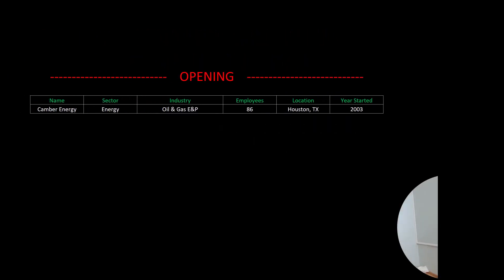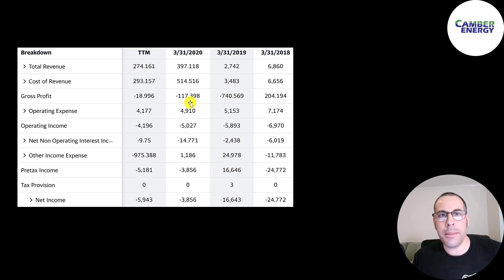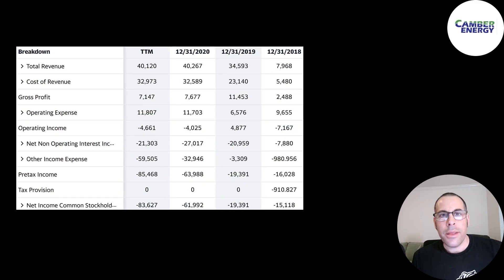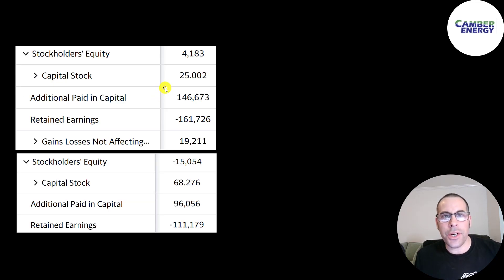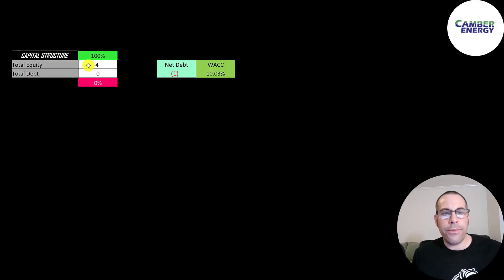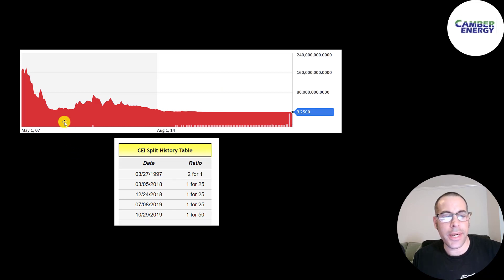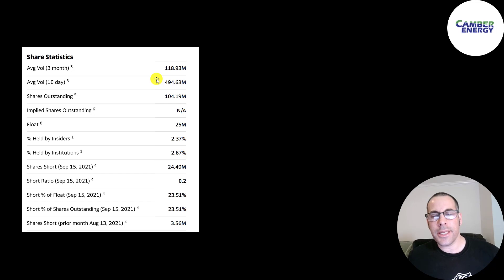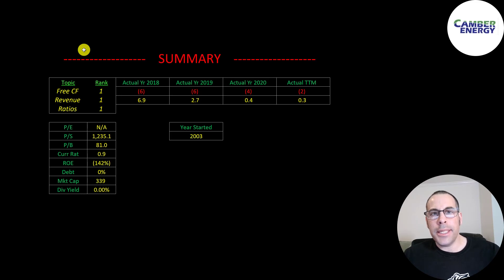Camber Energy is Hanging on for Dear Life: $CEI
Let me show you how to sift through Camber Energy’s income statement and statement of cash flows to understand their financials really well.  We can run my discounted cash flow model together to see if the stock is a buy or a sell.  We are also analyzing the financial ratios to see how they compare to their competitors.  We will look at the debt of the company and equity.  We will also calculate the WACC (weighted average cost of capital) so we can discount the future cash flows.  Let's also look to see if the company is paying a dividend.

0:00 Opening
0:22 High Level Company Detail
1:16 Financial Review
6:52 Capital Structure
7:08 Valuation Results
7:54 More info
10:25 Financial Ratios
10:45 Competitor Analysis
11:10 Closing

- Camber Energy acquires, develops & sells crude oil, natural gas and natural gas liquids. Thru its subsidiary Viking, it owns oil and gas fields across Texas and Louisiana. It has 145
producing oil and gas wells. Over 30 proved drilling prospects. It's also expanding into sustainable energy solutions to diversify its business and profit from the
growth of alternative fuel sources.

- The company is headquartered in Houston, TX and was founded in 2003 (18 Years Ago)

- It started trading in 2016 and can be found on the NYSE & Deutsche Borse